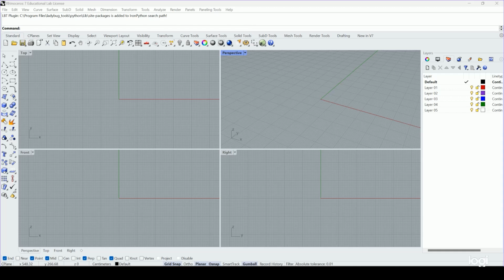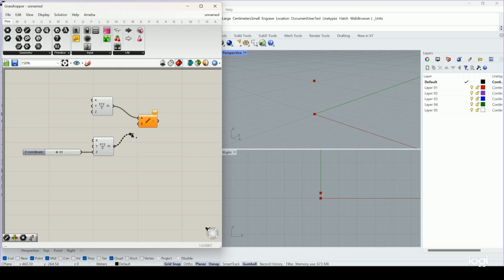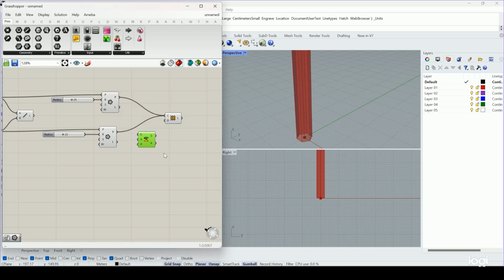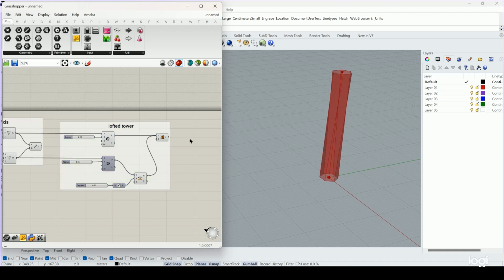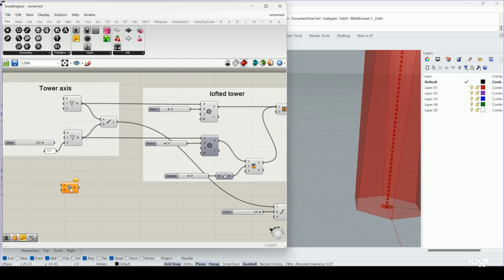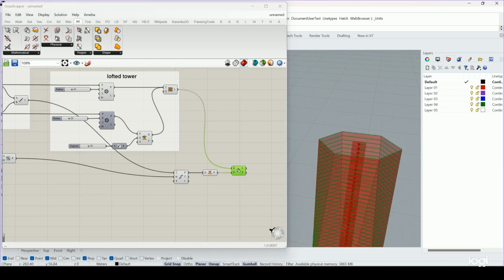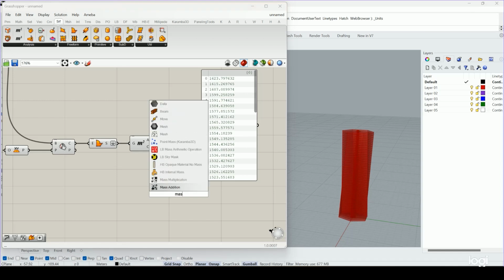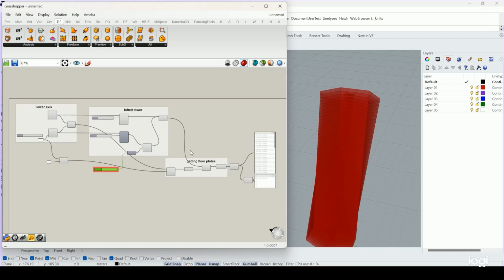09 - Grasshopper - lofted tower